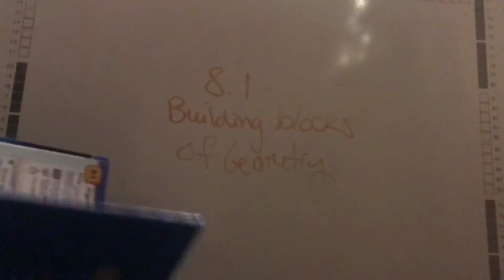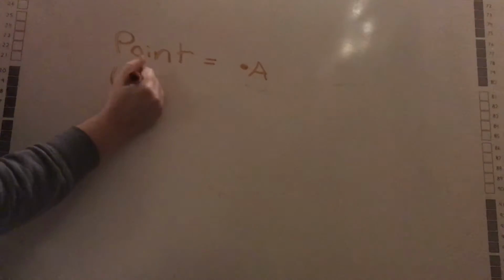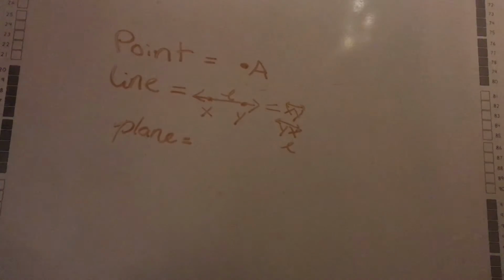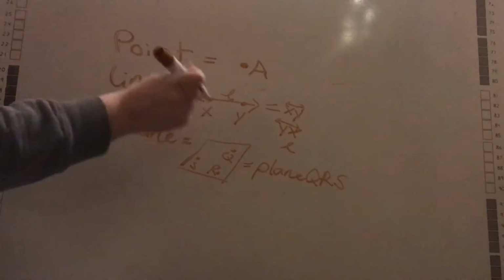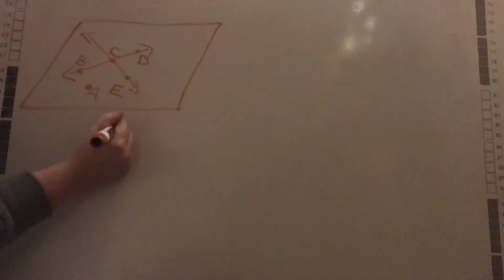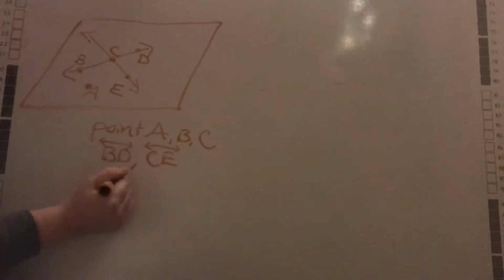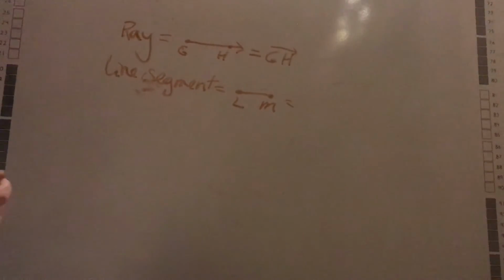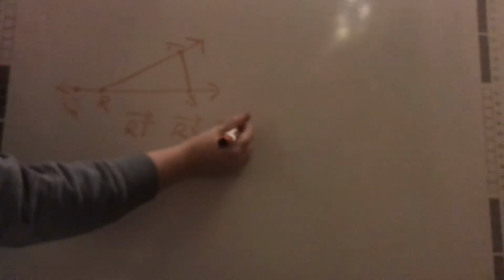Math Course 2 - 8.1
Building blocks of geometry